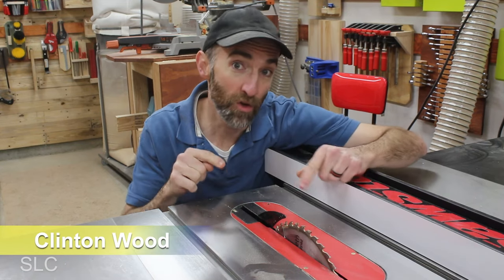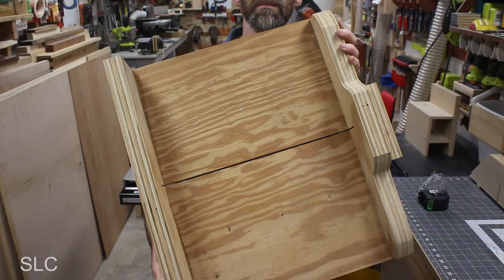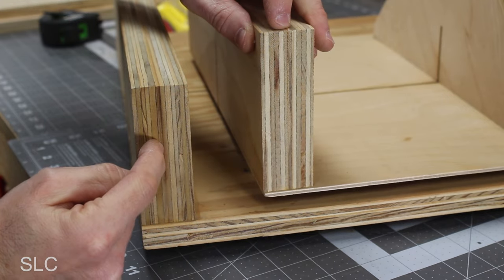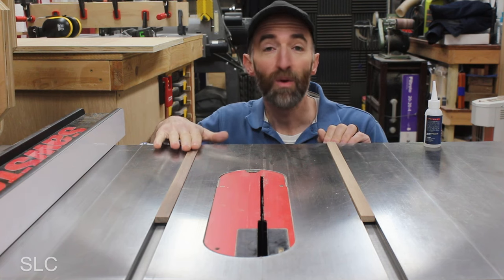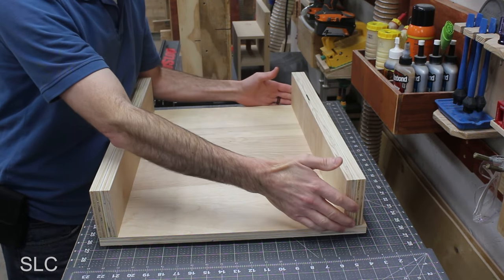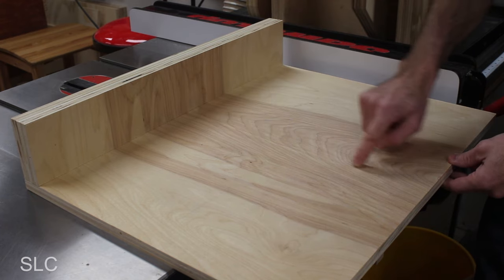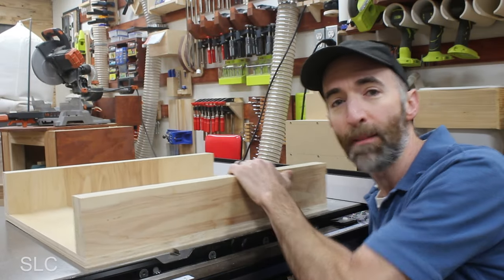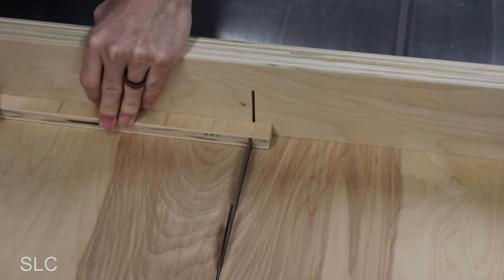Simple Table Saw Crosscut Sled for Beginners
The table saw is a great tool in any woodshop. But unless you make a jig, it is usually limited. So for the beginners, I made a very simple crosscut sled to multiply the number of uses this great tool can provide. Now you can make a lot more projects easier.

Just follow this link:
Amazon Product Suggestions:

2 Timothy 2:20